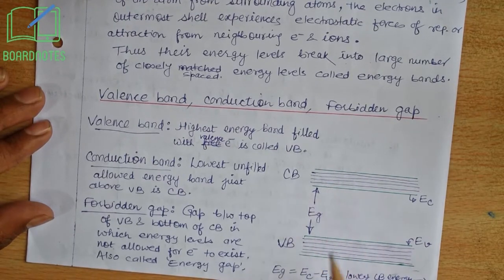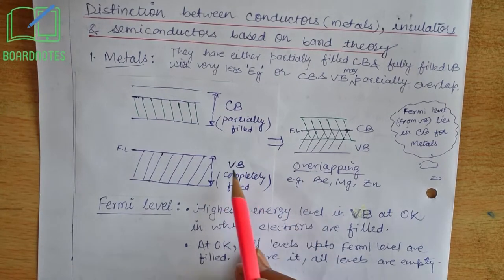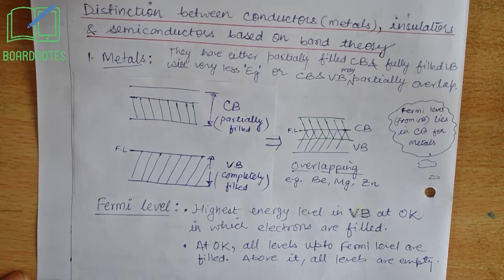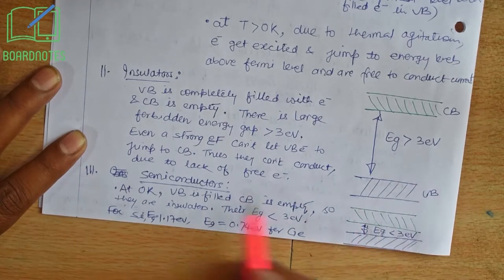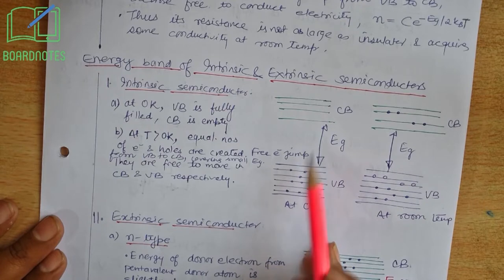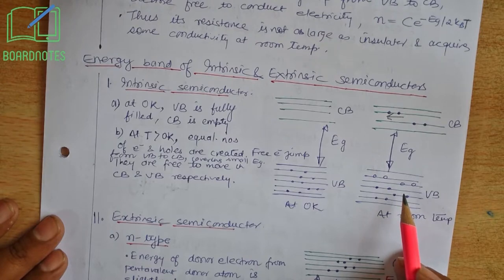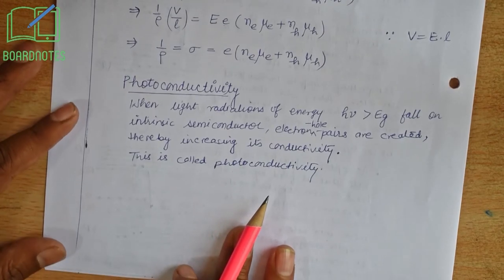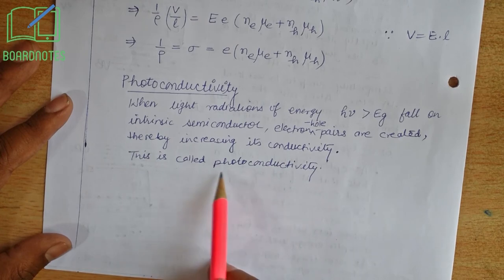*SOUND UPDATED* Quick notes on Semiconductor Electronics Chapter 14 CBSE Class 12, 02 of 07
*SOUND UPDATED* PART - 2
Handwritten notes on Semiconductor Electronics : Materials, Devices and Simple Circuits for CBSE class 12. Its made exclusively for Board Exams.
It covers all the topics from the point of view of Board Examinations conducted by CBSE for class 12. This should also suffice for the IIT JEE Mains and NEET Examinations.

This chapter will complete in 7 videos. This is second part. It covers
1. Mass-action law
2. Energy band in solids
3. Valence band, Conduction band and Forbidden gap
4. Distinction of solids based on band theory
5. Fermi energy level
6. Energy bands in semiconductors
7. Mobility of charge carriers
8. Electrical conductivity of semiconductors
9. Photoconductivity

Board questions based on this chapters are separately uploaded topicwise in next videos.

All the notes are prepared and lectures taken strictly by IITians. We are based in Varanasi. We take regular FREE classes at Tapasthali Sainik School Narayanpur (10 km from BHU Varanasi). This lesson is prepared by Atul Tiwari sir, an alumnus of IIT Bombay and is based on class lecture taken at Tapasthali Sainik School Narayanpur.

Coaching classes are available for CBSE Board exams, IIT JEE and NEET at Varanasi.

boardnotes.in